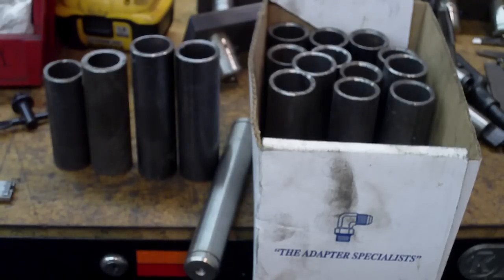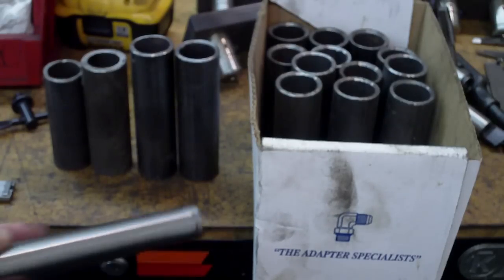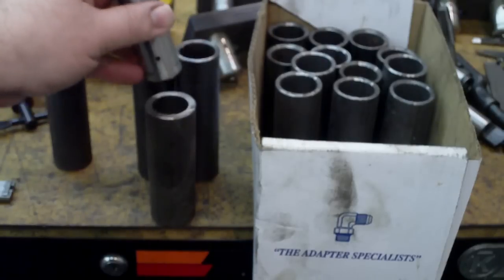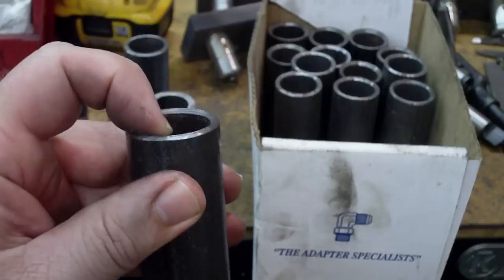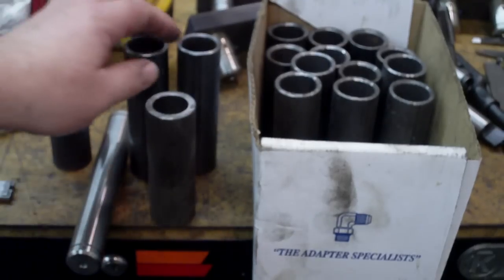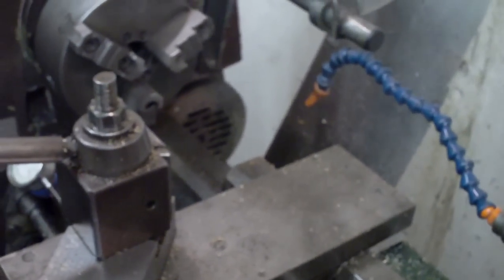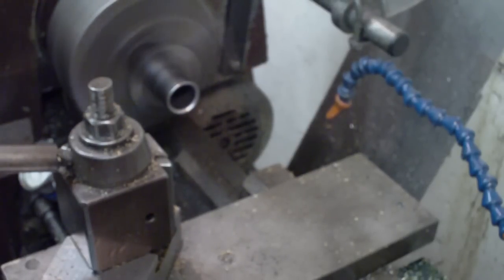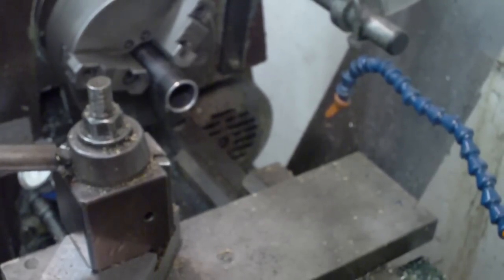Pivot pipe lathe machining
Cutting a chamfer to ease pivot pin alignment and installation.